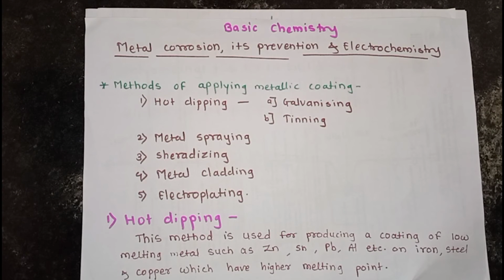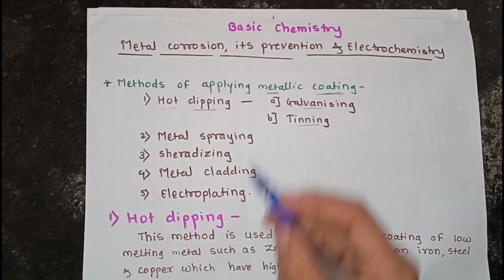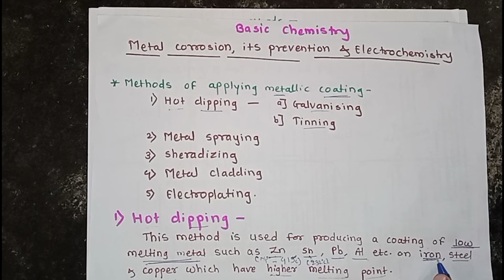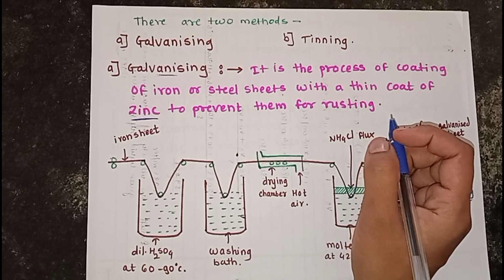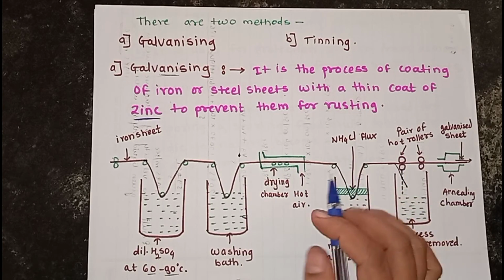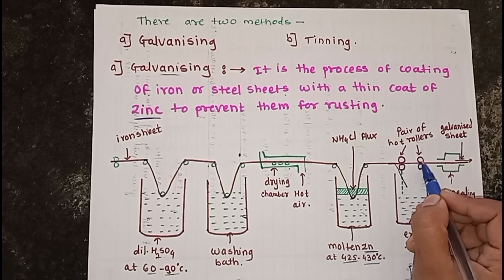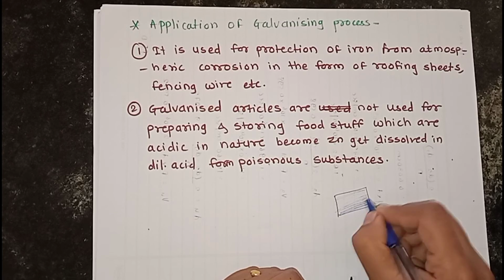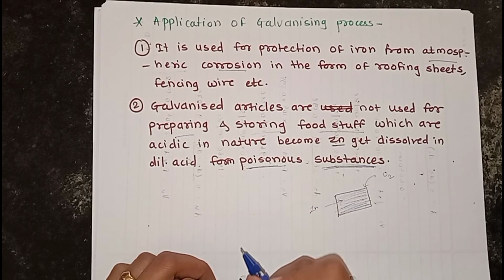AdsulPolytechnic_BasicScience_Chemistry_Lec_21_ Galvanizing process